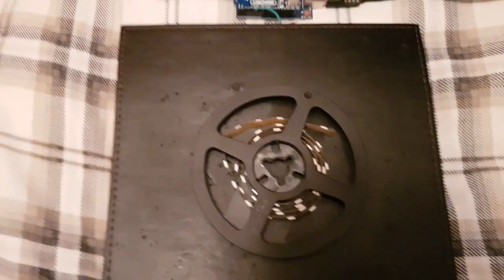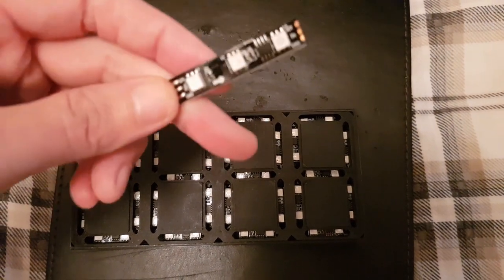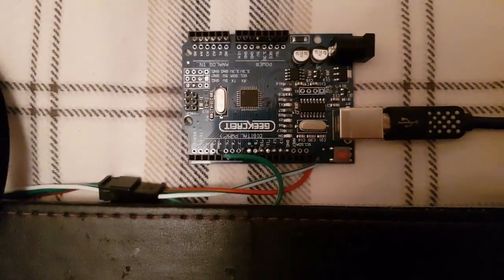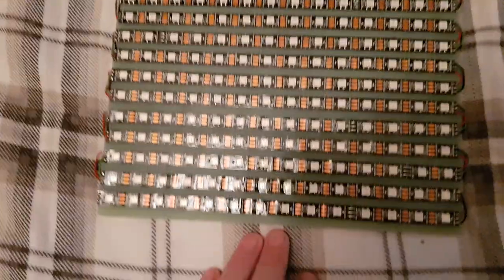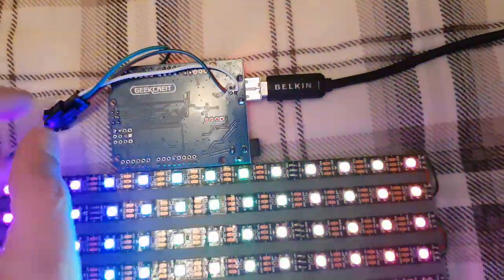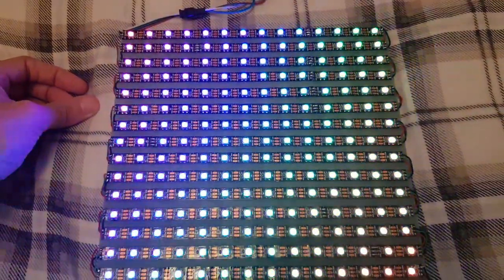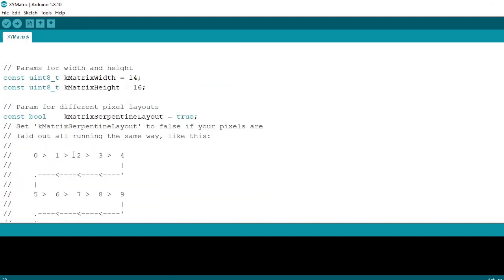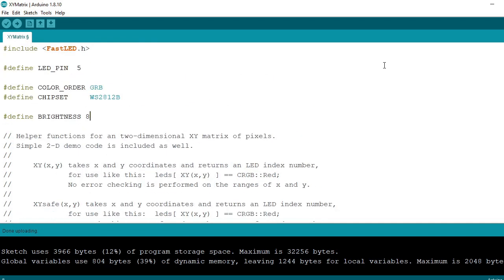Controlling WS2812B Led's With Arduino Uno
This is a test / review of the popular ws2812 leds and the thing's we can do with them :)
Used In the video
WS2812B Led's
Geektech Uno R1

Recommended Ebay Products
D1 Mini
Oled Display
1602 Lcd Keypad
Starter Kit
GPS Module
Bluetooth HC05
PIR Motion Sensor
MAX7219 Matrix

D1 Mini x 3
WS2812B 5v 5M
Arduino Uno R3
8 Channel Relay
Arduino Kits